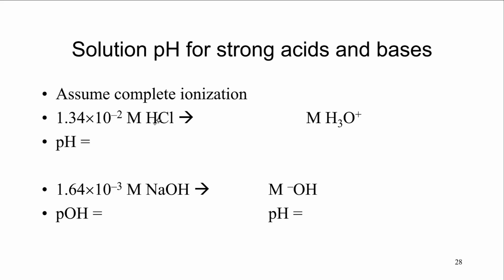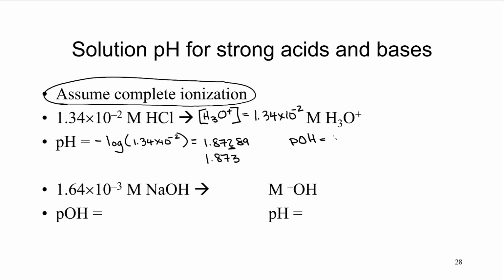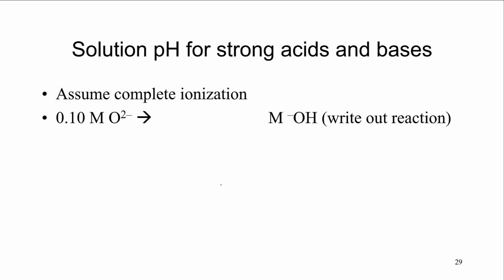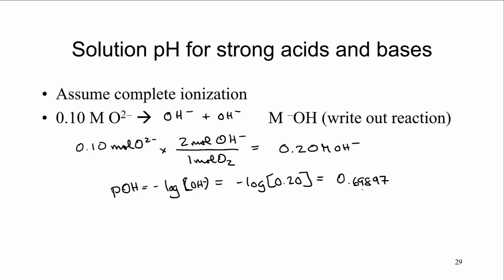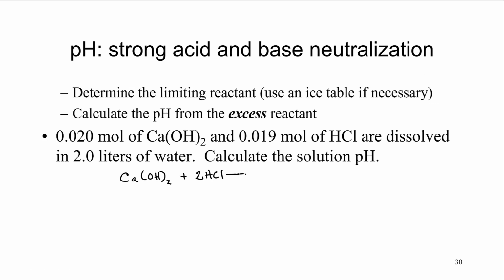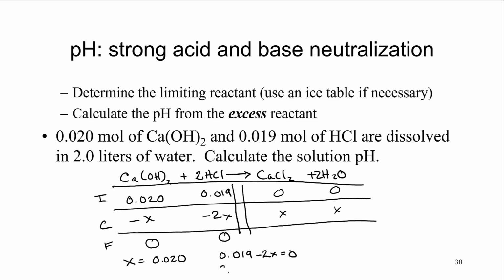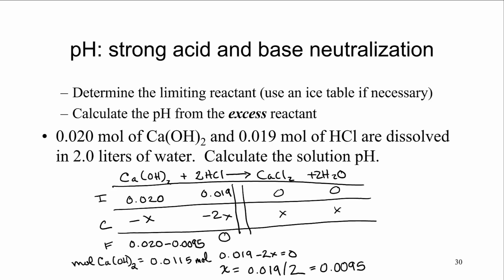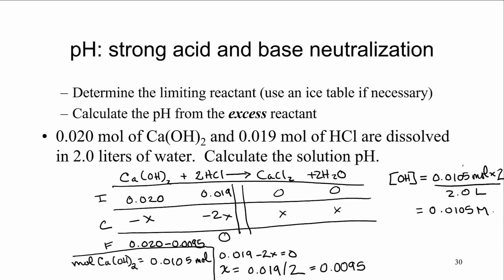Ch 17 - pH and pOH for strong acid and base solutions